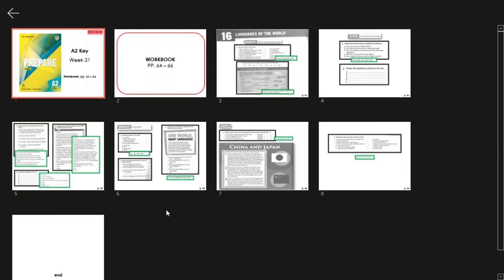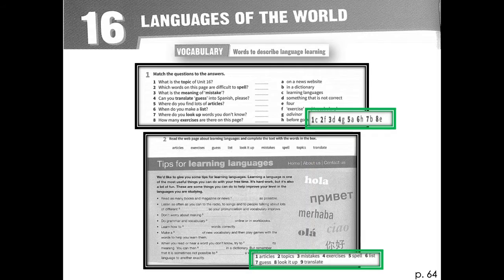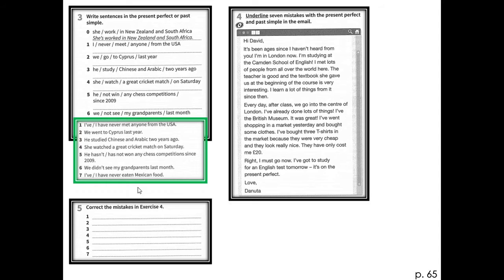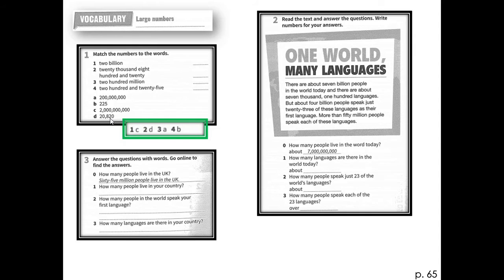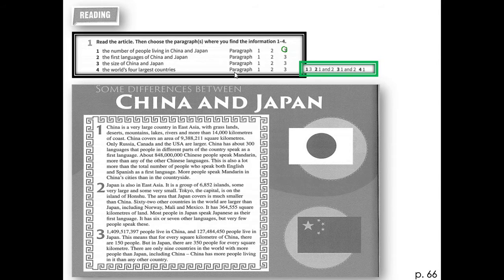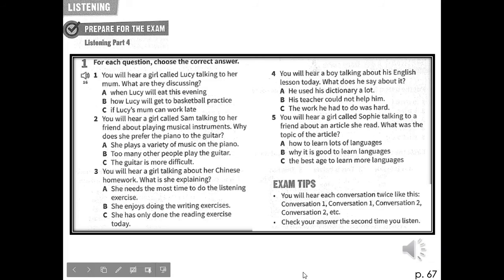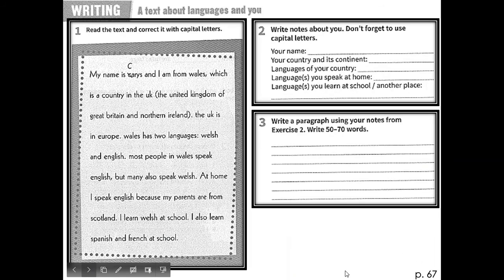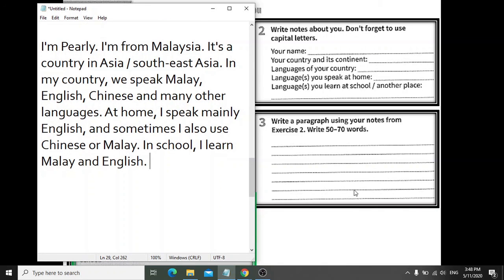KET WB p.64-67 -Answers and Listening track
Listening script for exercise on p.67 (Track 16)
1. (M = Mum; L= Lucy)
M: I'm working a bit later than usual today, Lucy.
L: OK, Mum But can we have dinner before five thirty? I've got basketball practice.
M: But I won't finish work until five thirty.
L: Never mind, I'll just have a snack before I go out, then.
M: OK. You can have a proper meal when you get back.

2. (B= boy; S= Sam)
B: You play the piano well, Sam.
S: Thanks, I like it so much more than the guitar. I don't play that now. All my friends play guitar so it seems really boring. And it's possible to play lots of different types of music on the piano. I can't yet, though, I'm still learning. But hopefully I will in the future.

3. (G= girl talking about her Chinese homework.)
G: We've got three exercises for our Chinese homework: one's a listening exercise, one's writing and one's reading. I only had an hour for homework this evening and I did the easiest one first - that is, for me, reading. I love writing Chinese but it takes a lot of time and effort. I'll have to do that tomorrow, and I'll do the listening exercise as well.

4. (B= boy talking about his English lesson.)
B: I had to read a long text in my English lesson today and there were lots of words in it that I didn't understand, so I couldn't answer any of the questions about it. I had to ask my teacher the meanings of the words because I didn't have my dictionary with me. We're not allowed to use the internet in class so I couldn't look them up online.

5. (B= boy; S= Sophie)
B: Did you go to the gym at lunchtime?
S: No, I read an interesting article in a magazine. It was about learning languages.
B: Oh yes?
S: Yes, a man who knows 52 languages wrote it.
B: Really?

Sample answer for Writing (p. 67)
Writing (p. 67)
Your name: Pearly
Your country & continent: Malaysia, Asia
Languages of your country: Malay, English, Chinese (Mandarin)
Languages you speak at home:English, Chinese, Malay
Languages you learn at school / another place: English, Malay

My name is Pearly. I'm from Malaysia. It's a country in Asia / south-east Asia. In my country, people speak Malay, English, Chinese and many other languages, because they come from many different backgrounds. At home, I speak mainly English, and sometimes I also use Chinese or Malay. In school, I learn Malay and English. (62 words)